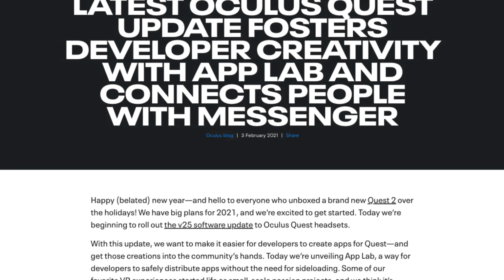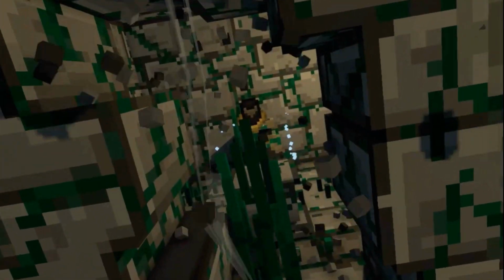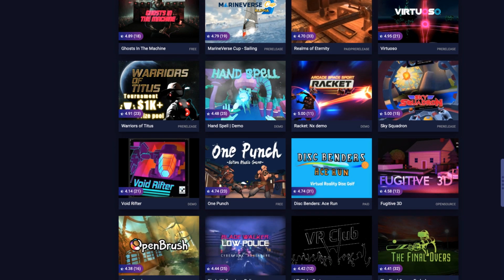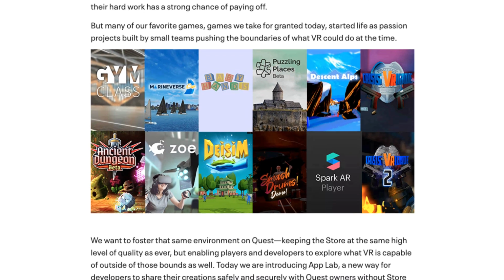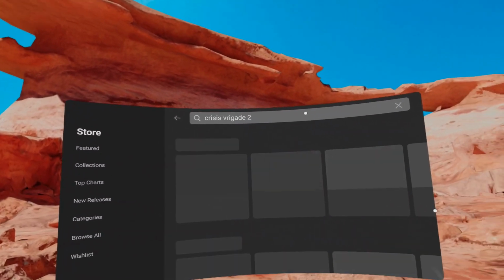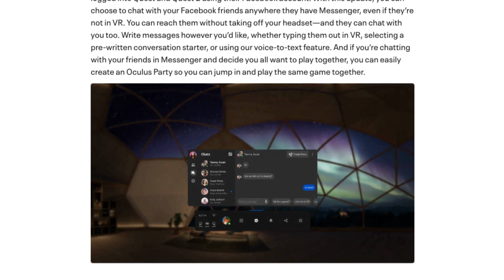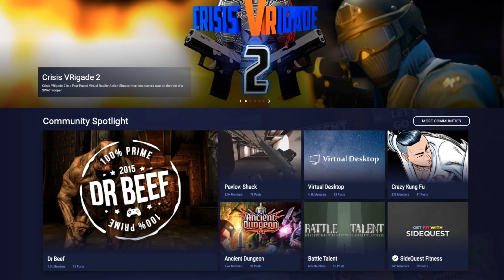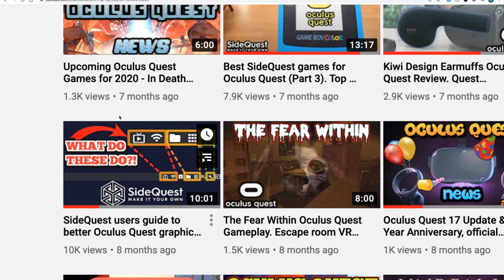New Oculus Quest App Lab Store! Is SideQuest dead? Crisis VRigade 2 now on Quest! Latest V25 Update.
We take a look at the latest news including the new V25 update which brings the much anticipated Oculus App Lab and the use of Facebook Messenger in your headset. We also see the release of Crisis VRigade 2 on the quest through the new App Lab store.

Timestamps

Intro: 0:00
App Lab is Here: 0:30
Downloading Games from the App Lab: 2:45
Getting the V25 Update: 4:07
Using Facebook Messenger on your Quest: 4:46
Is SideQuest Dead: 5:30
Outro: 7:45

Links to Videos on my Channel

Links to Other Featured Channels

SideQuest Links

Other Links

Oculus Quest 2 — Advanced All-in-One Virtual Reality Gaming Headset — White — 64GB